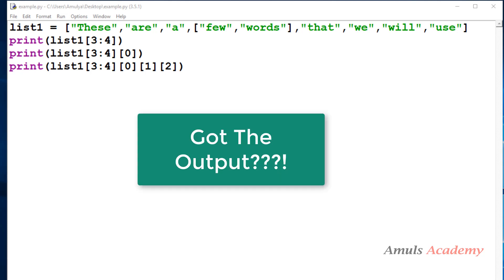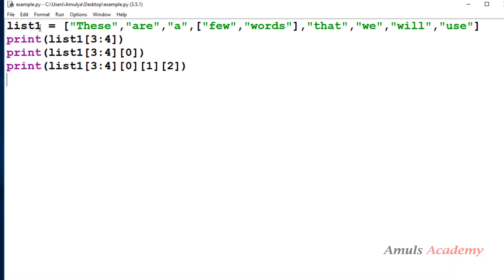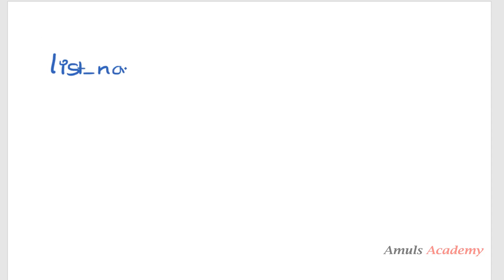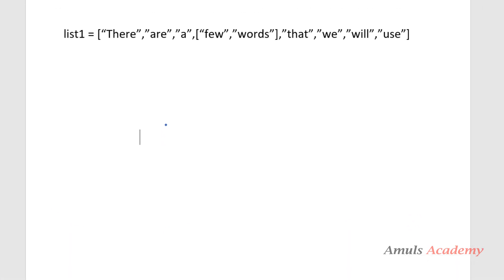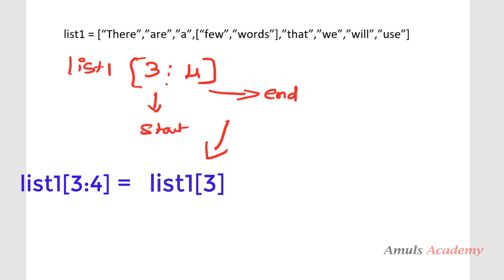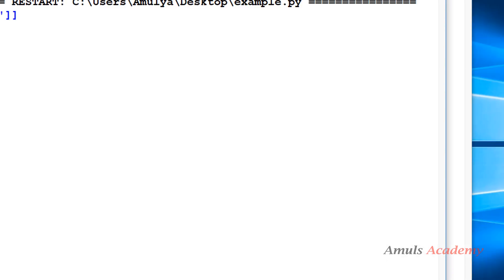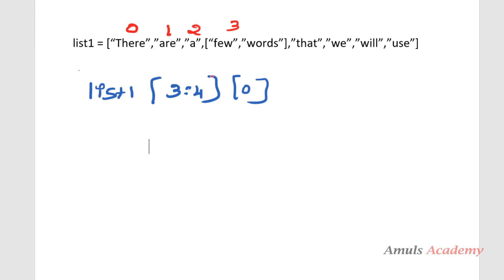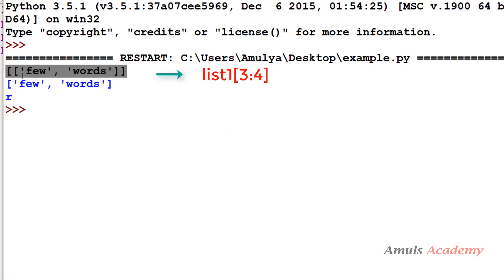Guess The Output 06 | Python Programs And Answers | Interview Questions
In this Python Guess the output video series we will discuss few programs and their answers.

These videos are helpful to understand the concepts well.